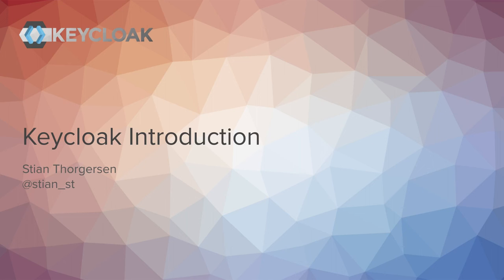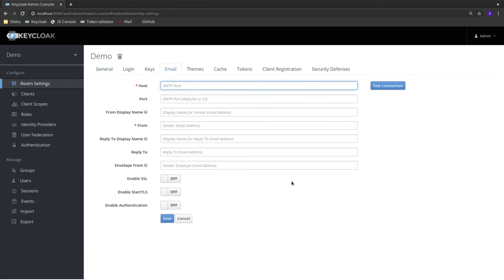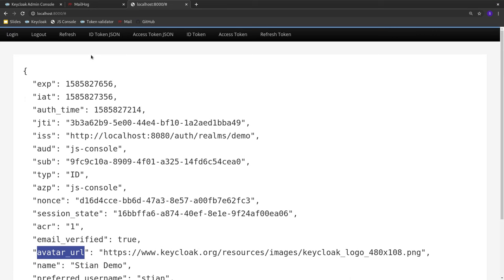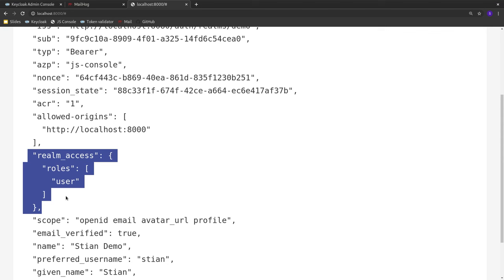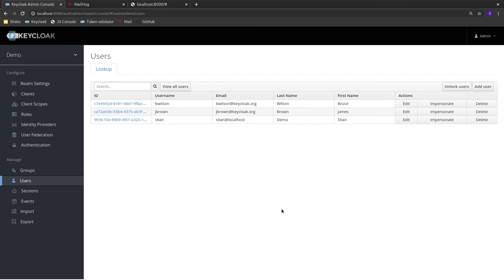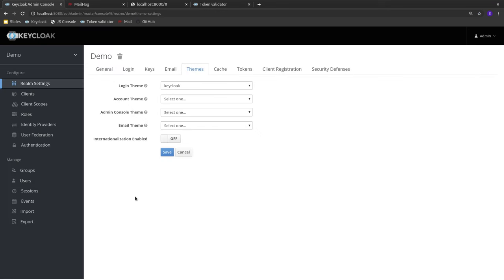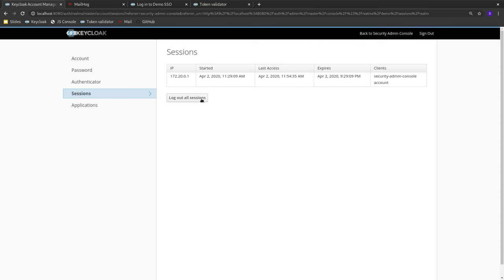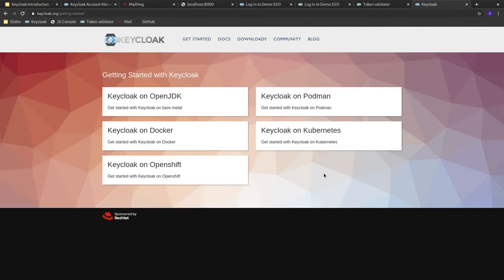Keycloak Intro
Walk-through of core features and concepts from Keycloak. The walk-though is also available in DIY format